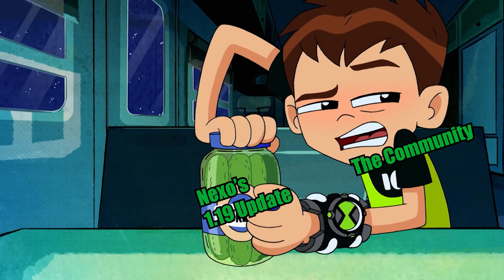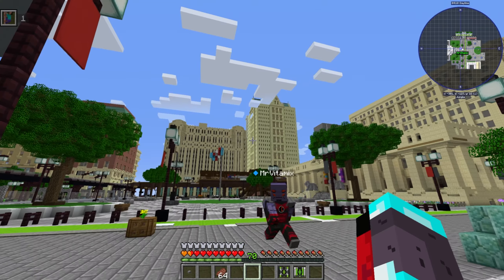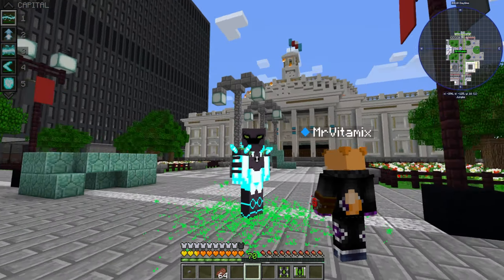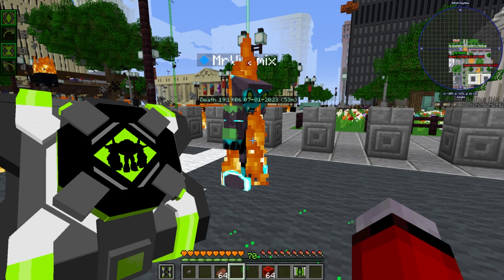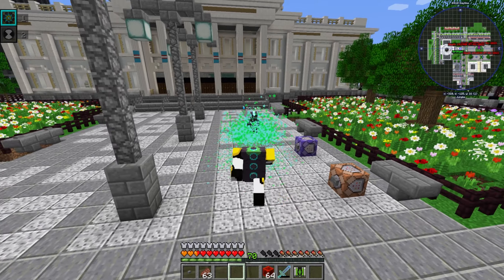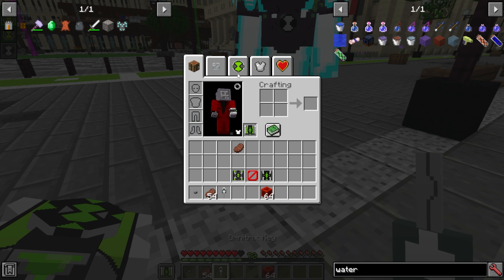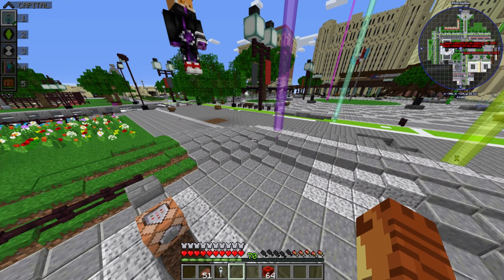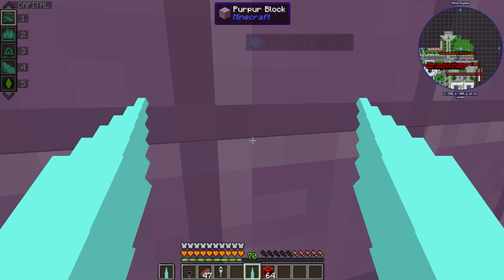NEW UPDATE! Minecraft Ben 10 Addon (Ben 10 Reboot Mod: Season 2 & 3 Omnitrix)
Pretty Awesome!

What else do you guys want to see me do with this mod?

I'm streaming on YouTube now!

I'm streaming on Kick now!

This is an Addon! It takes multiple mods to be able to play this

Next vid out soon!